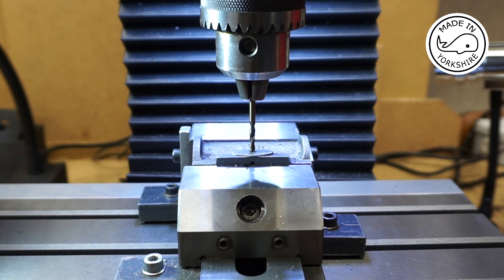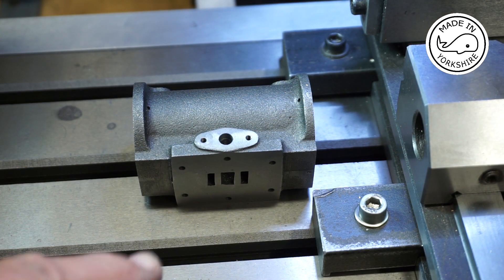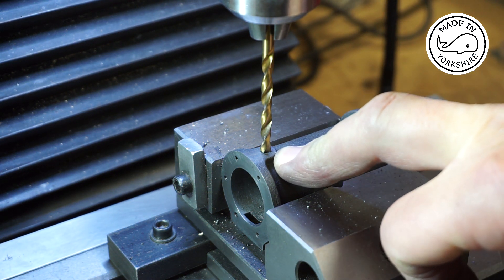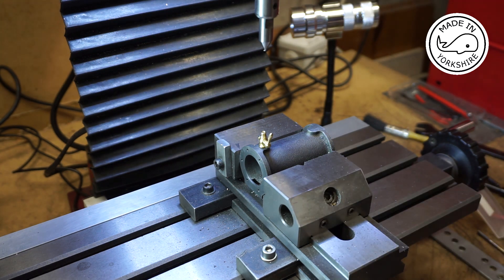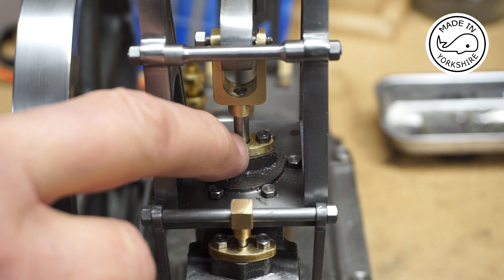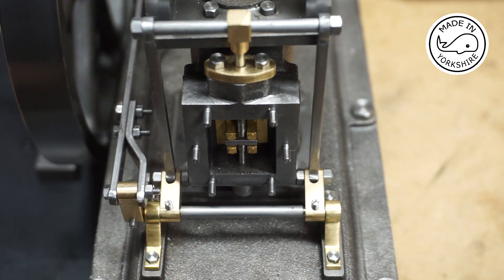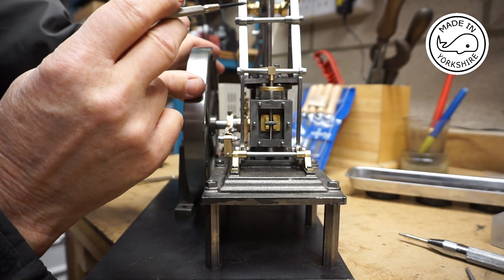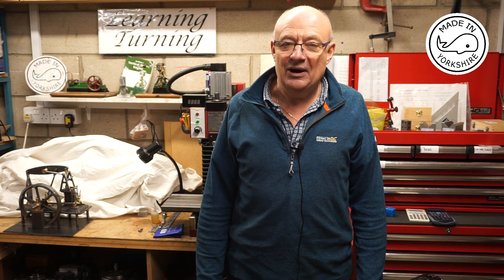MT32 Part 18 - Making a Stuart Half Beam Steam Engine. The Test Build and Run. By Andrew Whale.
Making a Stuart Half Beam Steam Engine (aka Grasshopper).
In this video, part 18 of the series, I do the test build and run.

Many thanks to everyone for the help and advice provided, especially Peter (aka Model Steamers). Peter's channel can be found at:
For a history of Stuart Turner Steam and his many engines, please check out Steve Allen's excellent website which is currently being developed at: